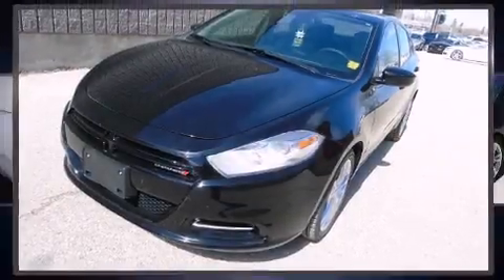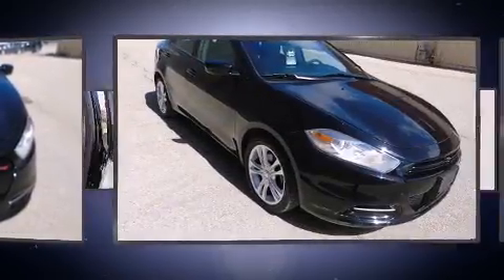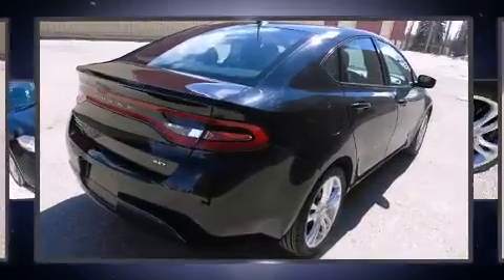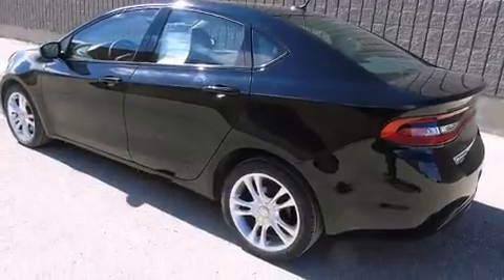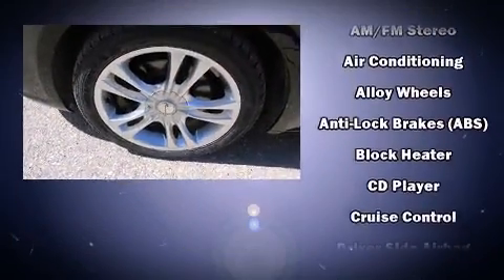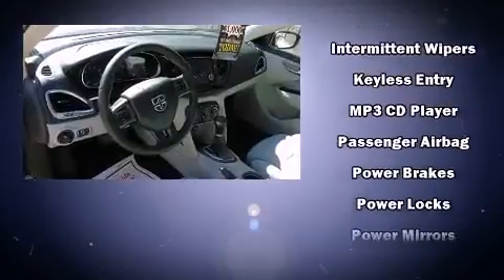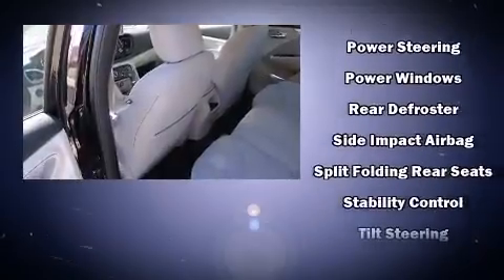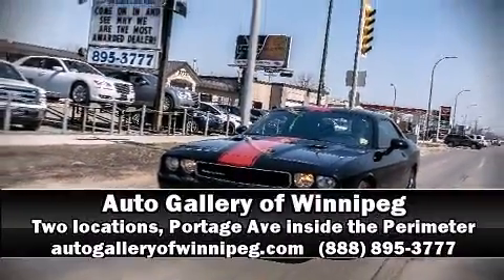2013 Dodge Dart SXT *Super low price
3680 Portage Ave.

Outstanding design defines the 2013 Dodge Dart. This 4 door, 5 passenger sedan just recently passed the 20,000 kilometer mark! Smooth gearshifts are achieved thanks to the 2 liter 4 cylinder engine, providing a spirited, yet composed ride and drive. The following features are included: delay-off headlights, front and rear reading lights, speed sensitive wipers, front bucket seats, air conditioning, tilt and telescoping steering wheel, and 1-touch window functionality. Dodge also prioritized safety and security with features such as: dual front impact airbags, head curtain airbags, traction control, brake assist, anti-whiplash front head restraints, a panic alarm, and 4 wheel disc brakes with ABS. Various mechanical systems are monitored by electronic stability control, keeping you on your intended path. We pride ourselves in the quality that we offer on all of our vehicles. Please don't hesitate to give us a call.